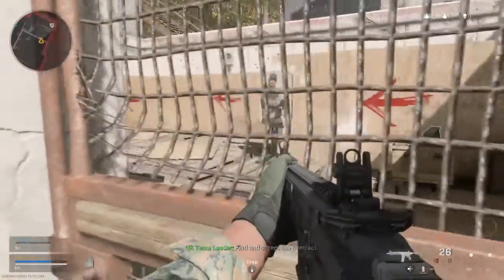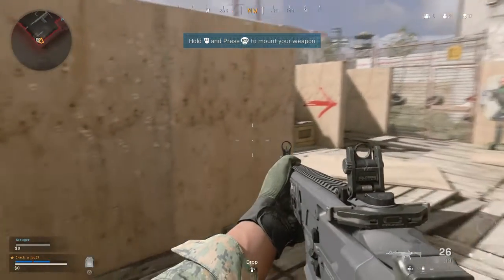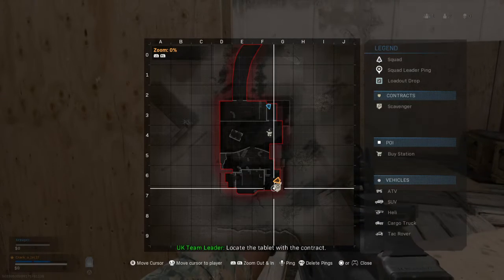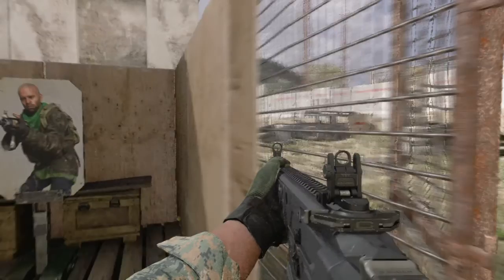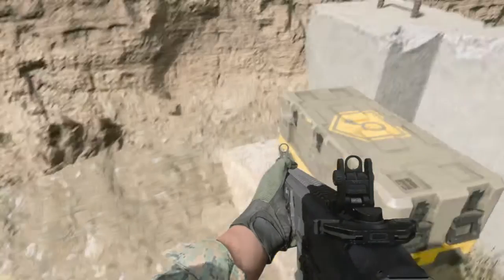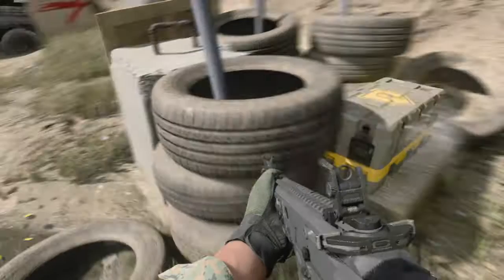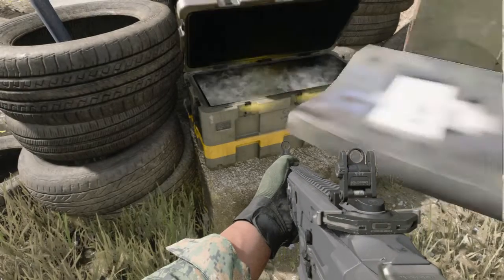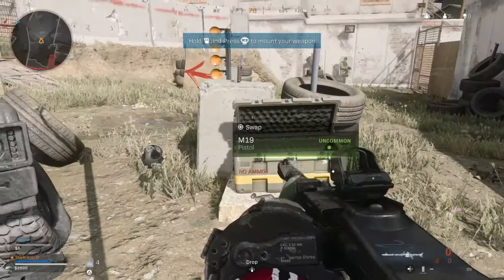Adventures in Lag - Part #5 - Call of Duty : Warzone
Thats a hell of a contract!